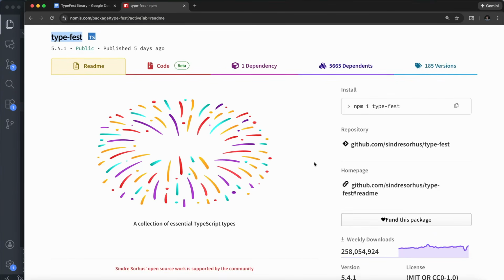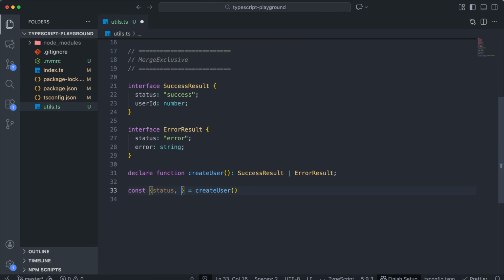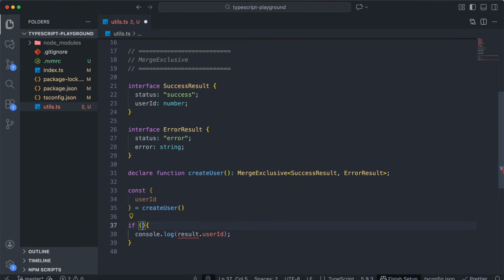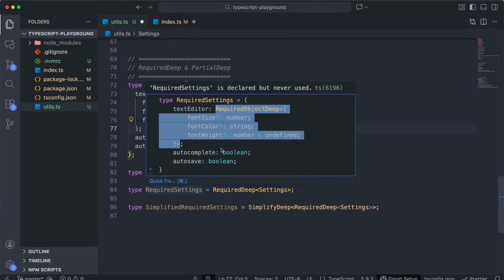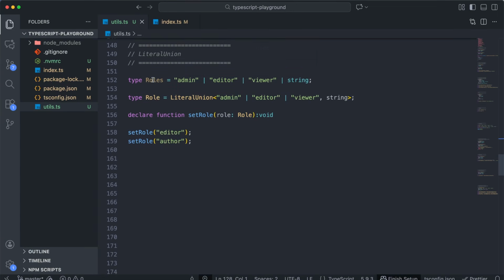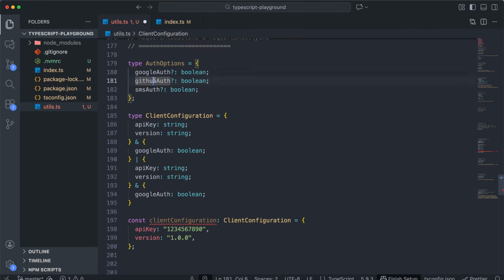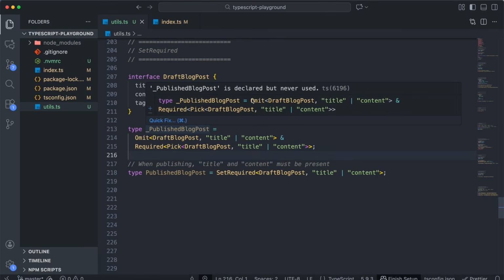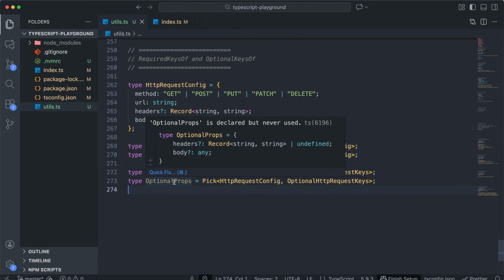The Best TypeScript Utility Library!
In this video I'll show you my favorite TypeScript utility library -- TypeFest. Plus lots of practical coding examples of the most helpful utilities!